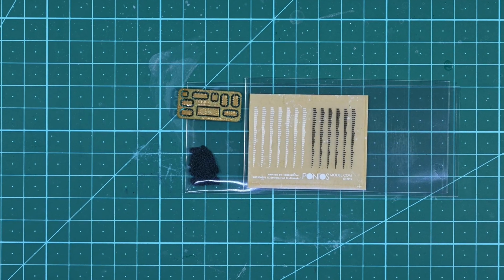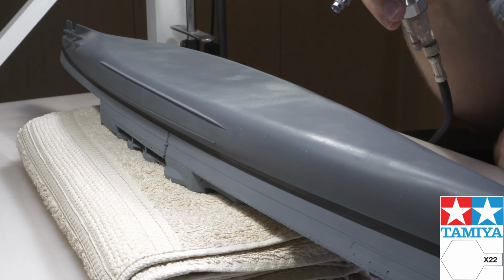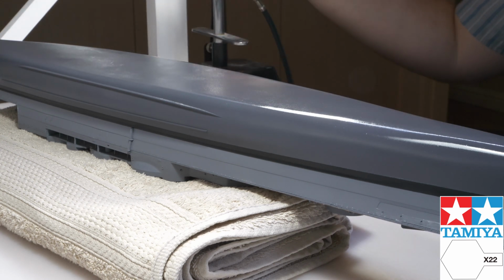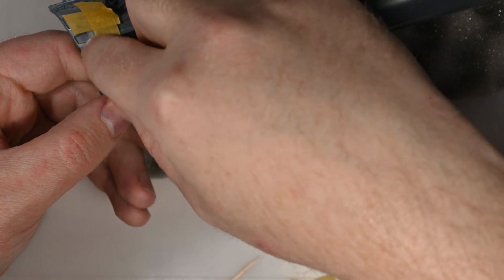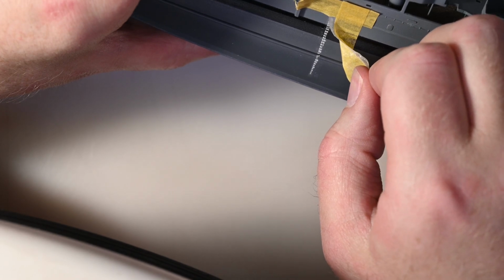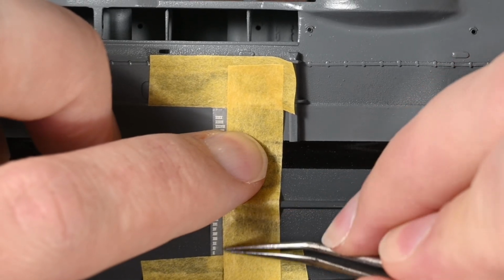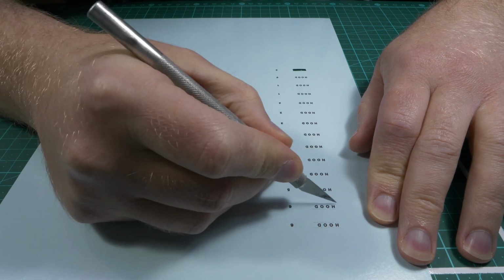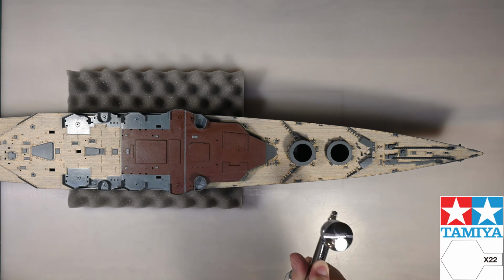1:350 HMS Hood: Part 24 - Decals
The load level marking decals and the ships name decals are applied.

HMS Hood Association: Trumpeter 05302 Basic Review Plus Improvement Suggestions